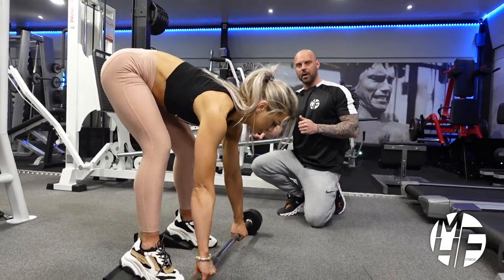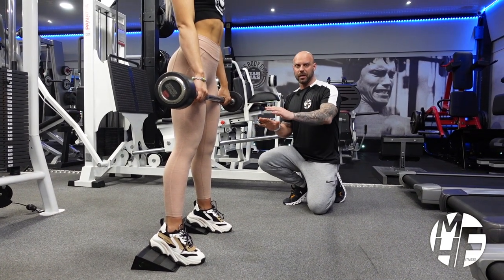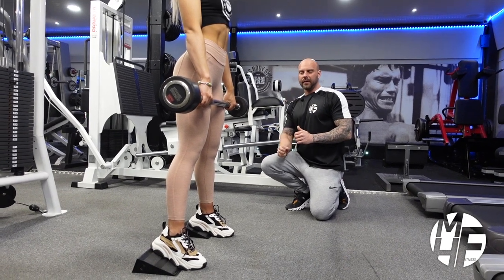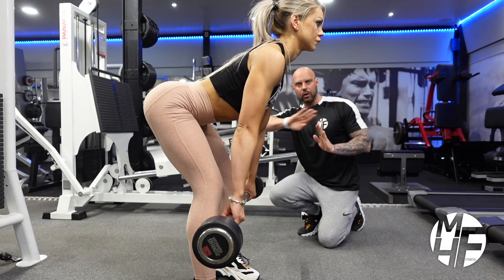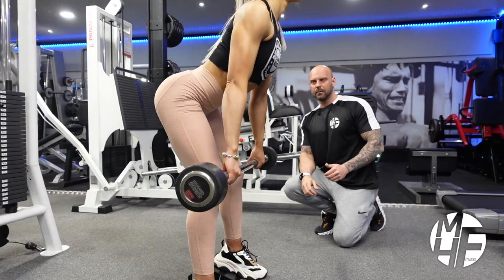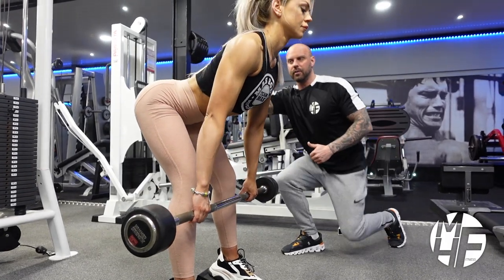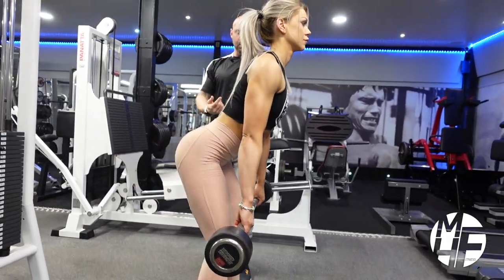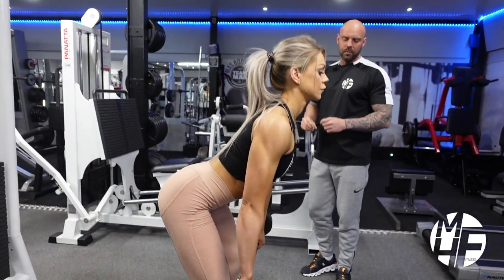BARBELL RDL (ROMANIAN DEADLIFT): A Step-by-Step Tutorial for Better Hamstring Workouts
In this video, we'll teach you how to perform the Barbell RDL (Romanian Deadlift), a fantastic exercise for building stronger glutes, hamstrings, and lower back. Whether you're a beginner or an experienced lifter, this comprehensive tutorial will help you perfect your form and get the most out of this powerful exercise.

We'll start by going over the proper form and technique for Barbell RDLs, including how to engage your muscles and maintain proper posture throughout the exercise. We'll also discuss common mistakes people make when performing RDLs, and how to avoid them.

We'll also compare Barbell RDLs to stiff deadlifts, which are often confused with RDLs. We'll explain the key differences between these two exercises and why Barbell RDLs are particularly effective for building lower body strength.

Throughout the tutorial, we'll provide tips and cues for perfecting your Barbell RDL form, as well as modifications you can make based on your fitness level and goals.

By the end of this video, you'll have a clear understanding of the Barbell RDL, and how to perform it safely and effectively for maximum results.